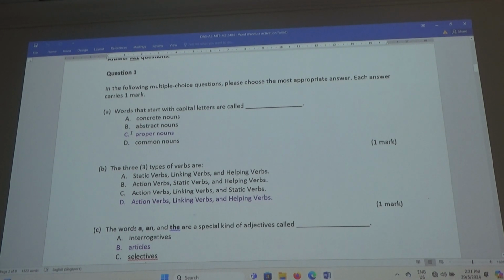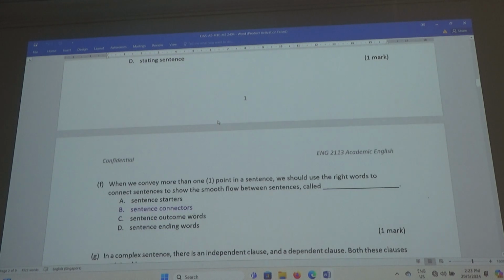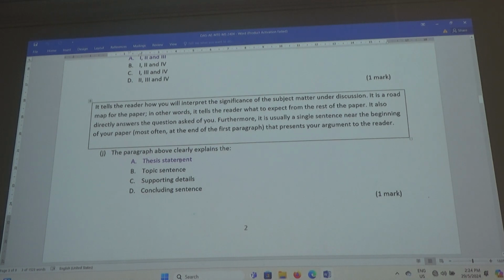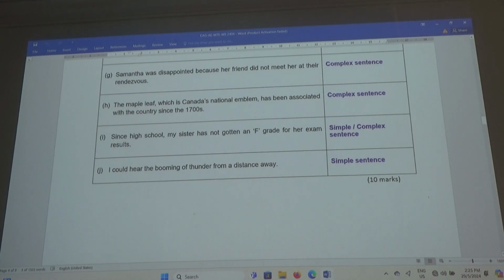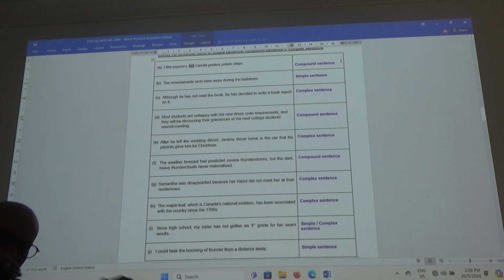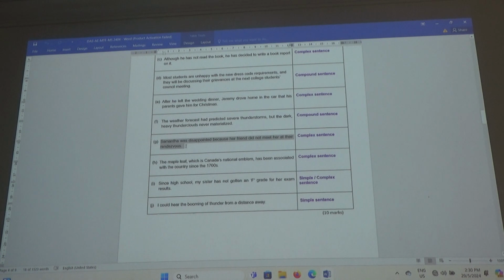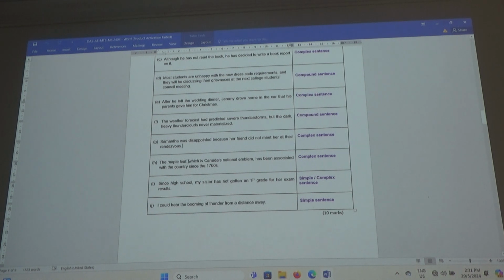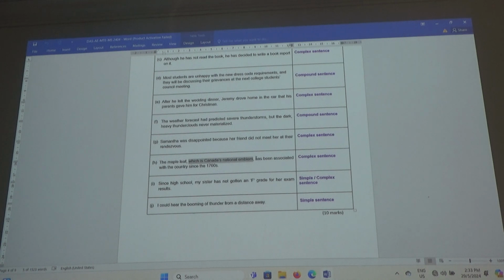290524 - Part 1 ENG2113